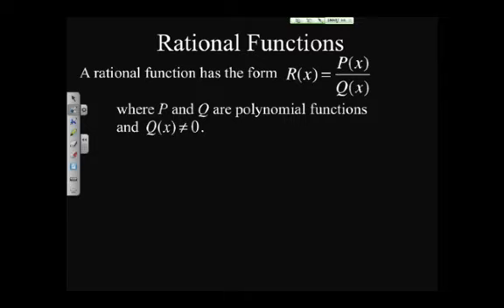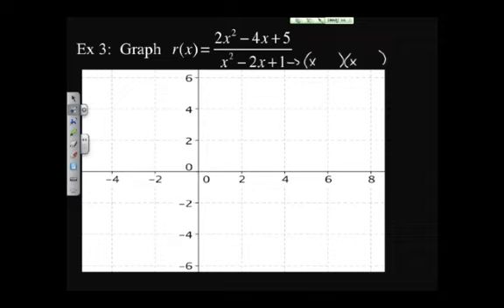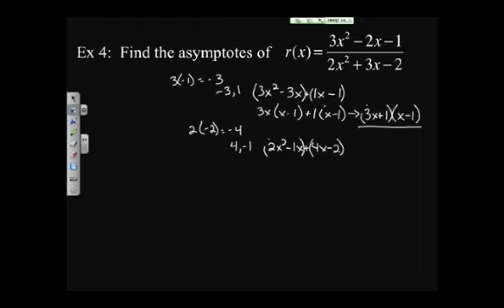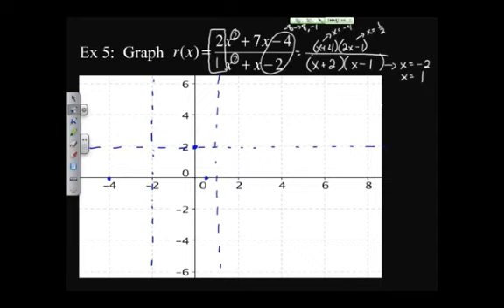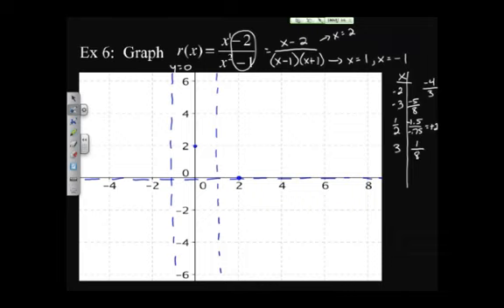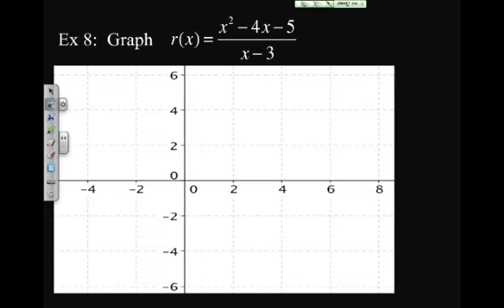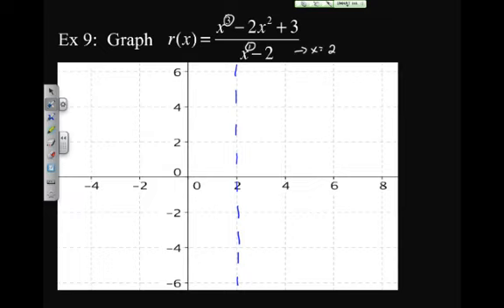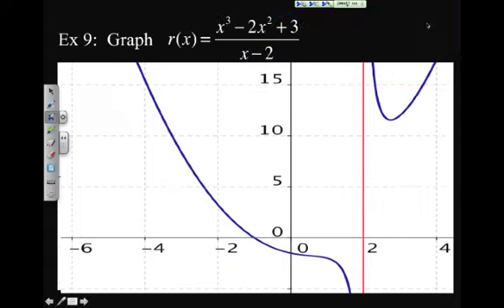College Algebra Section 4.5 Video